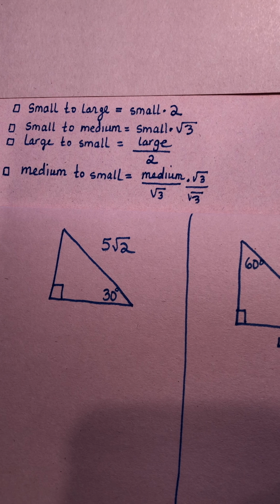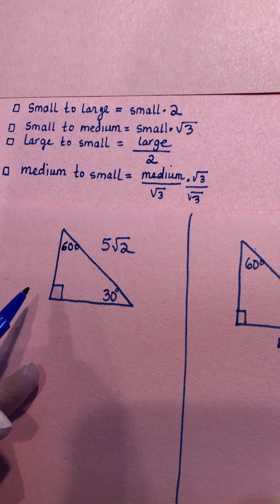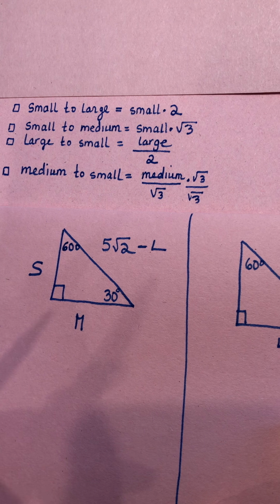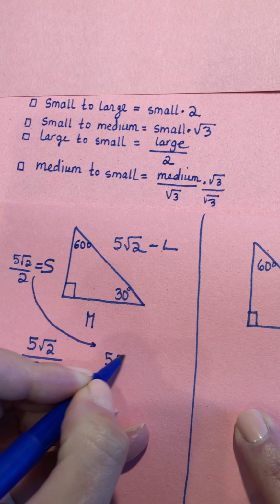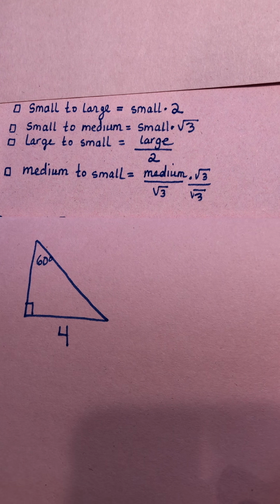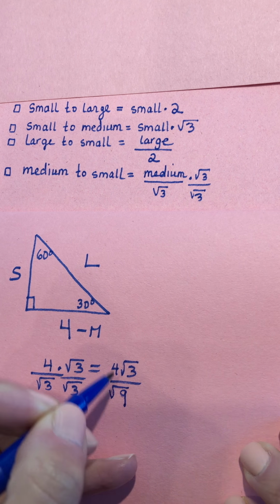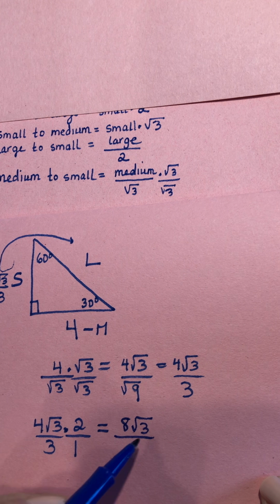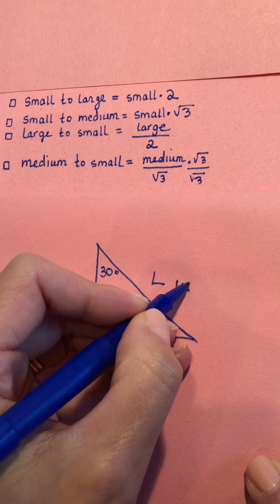30-60-90 lesson 3